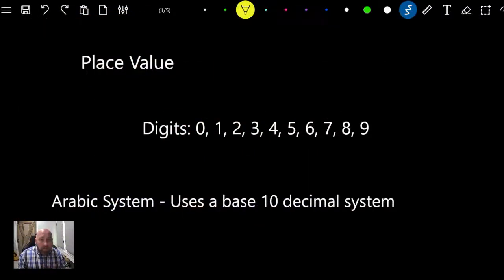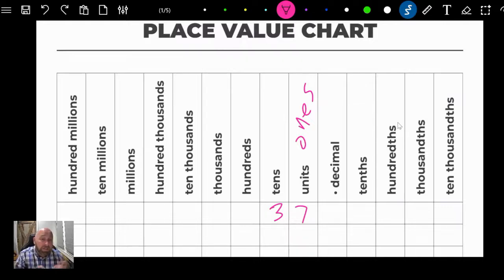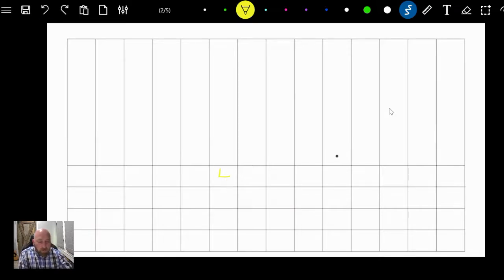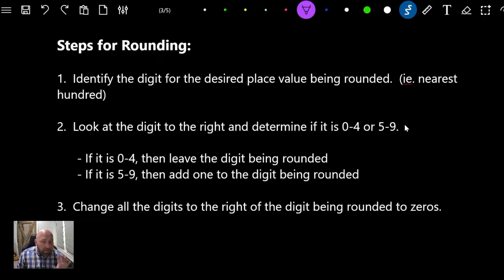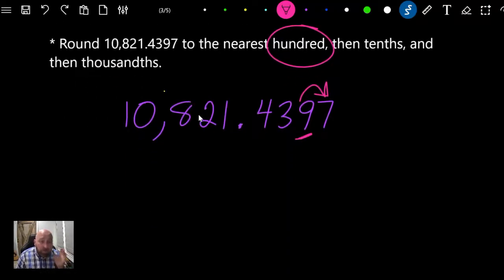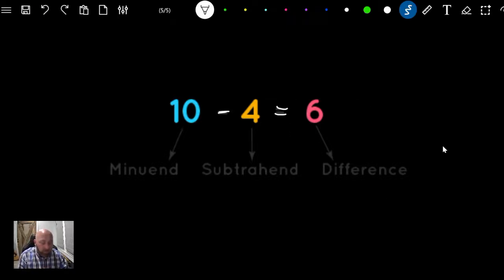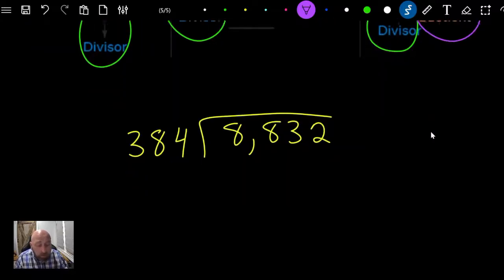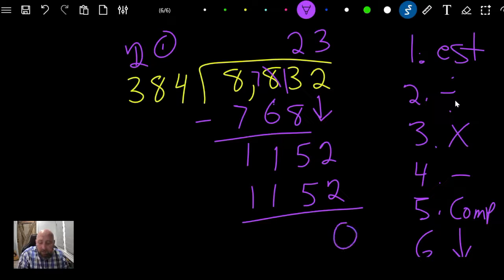Intermediate Math 1.1 Place Value Rounding and Arithmetic